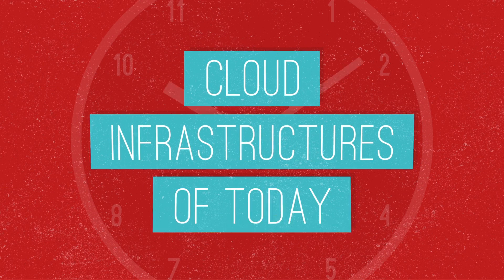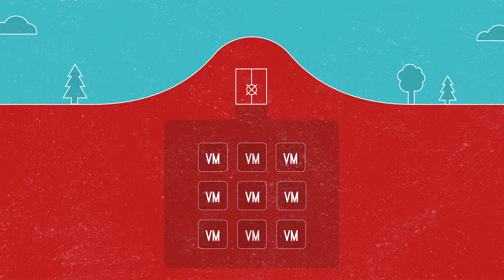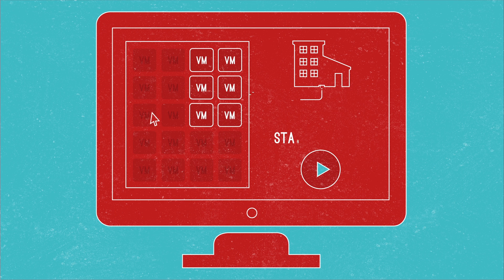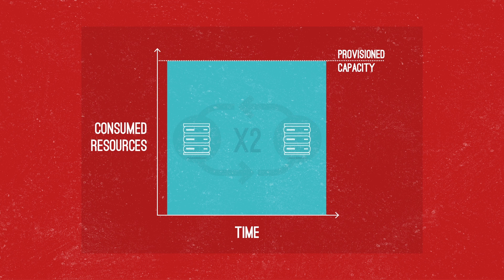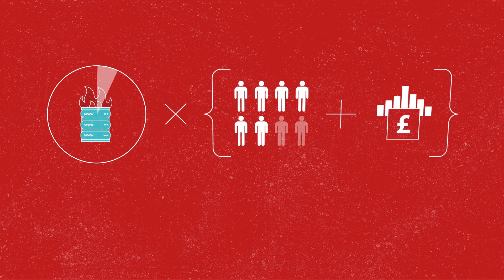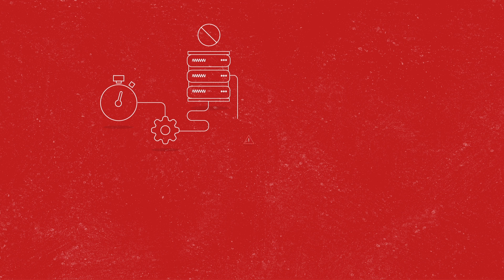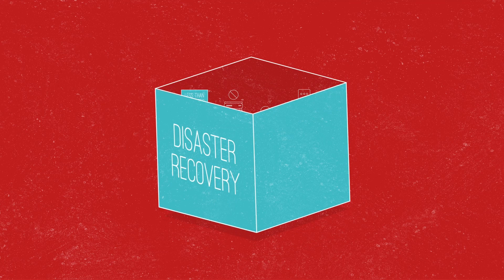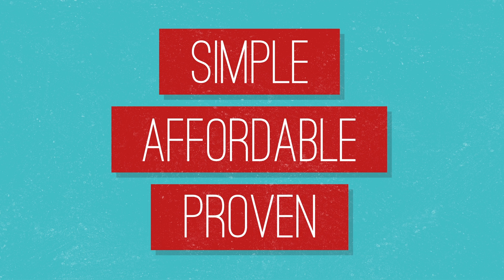What is Disaster Recovery as a Service?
A 2 minute animation explaining Disaster Recovery as a Service, and the benefits it can bring to your business.